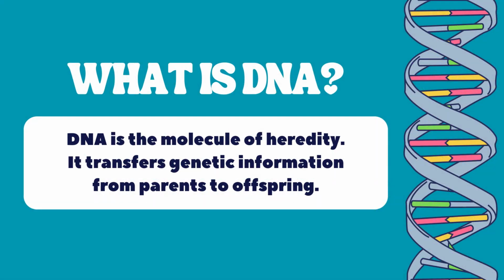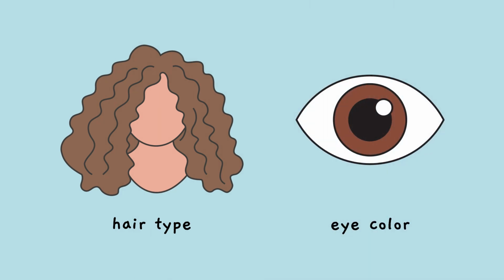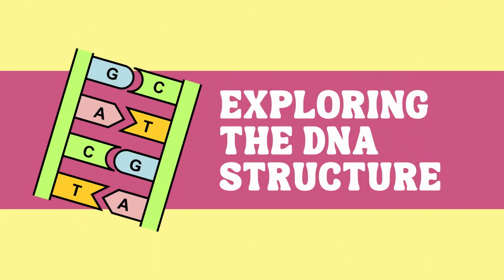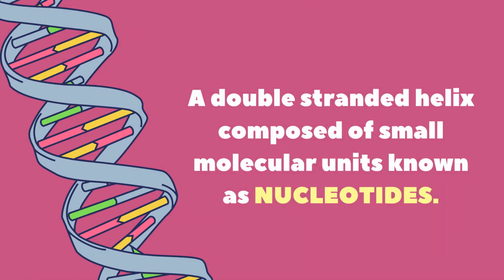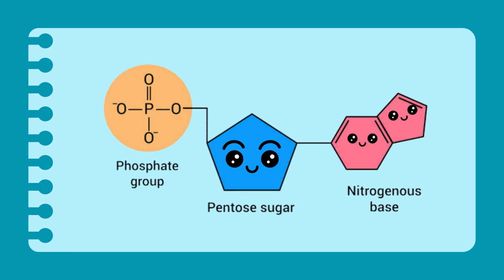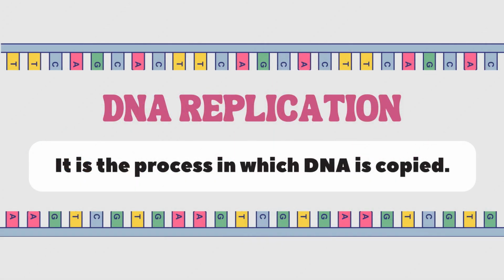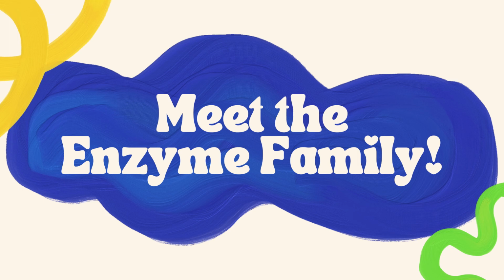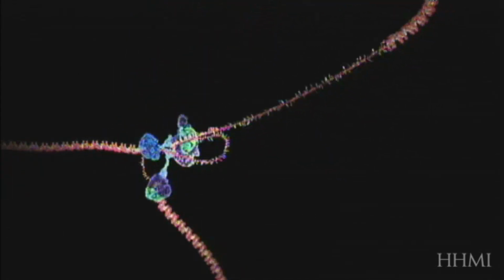Intro to DNA Structure and Replication | Andi's Chronicles of Biology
Hi Class!

Welcome to another episode of Andi's Chronicles of Biology. Today we will be delving deeper into the genetic blueprint of life — DNA.

Are you ready to learn? I'm sure you are!